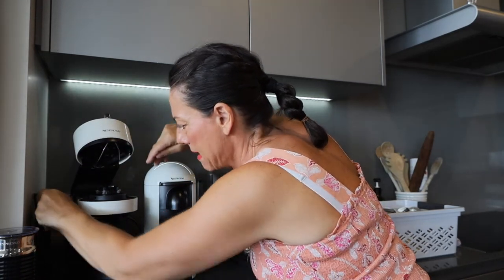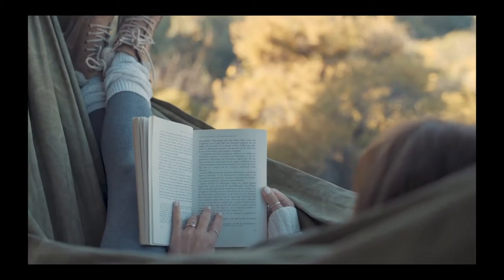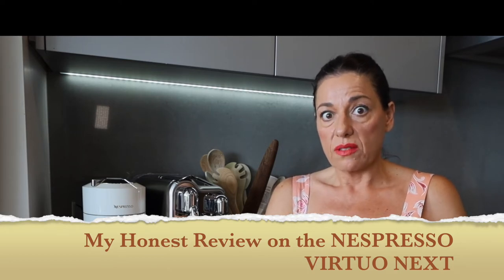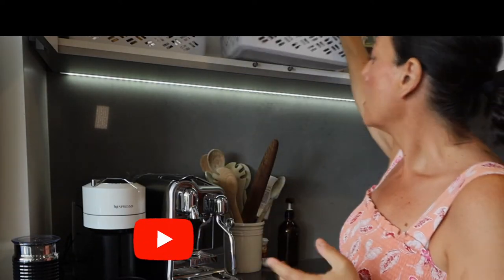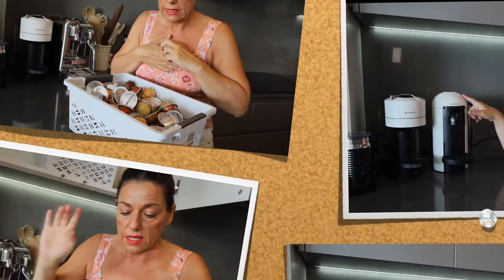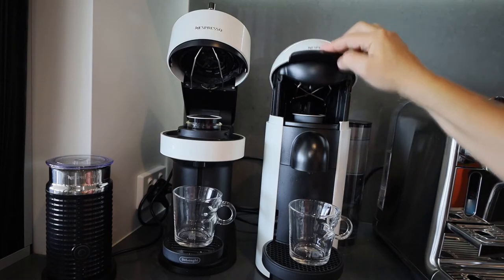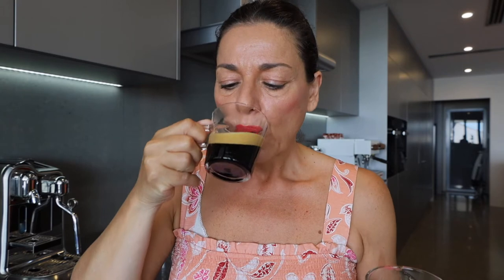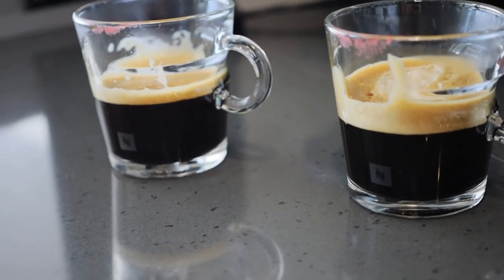Nespresso Virtuo Next Review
So I have a collection of Nespresso Coffee Machines. But when I purchased the Virtuo Next recently I was like. something is off. The coffee didn't taste as it regularly did. So I decided to test both machines with the same pods to do a tasting and realised that I wasn't going completely crazy that the two machines produced two very different coffees. The Virtuo Plus (we have 2 of them) have been consistent. No variations in flavour, but he Virtuo Next, everything it produced was bitter.
If anyone can explain why I would love to know.  I have never in all the years we've owned Nespresso machines have I ever encountered this inconsistency in the machines ability to produce a perfect cup of coffee.  Anyhow, apart from that, hop you enjoy it & sorry for the cats ass faces I make every time I had a cup of coffee from the Next.
Any suggestions would be greatly appreciated 👍

Love ya all 💝 from the bottom of my heart
Venetia